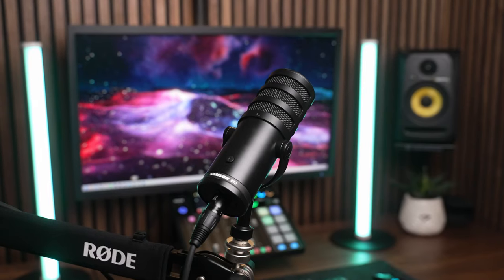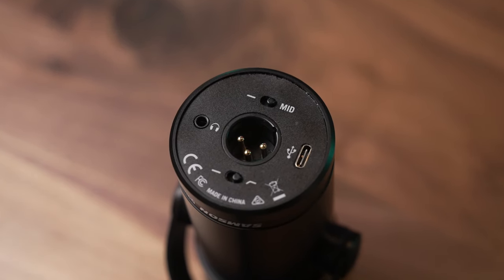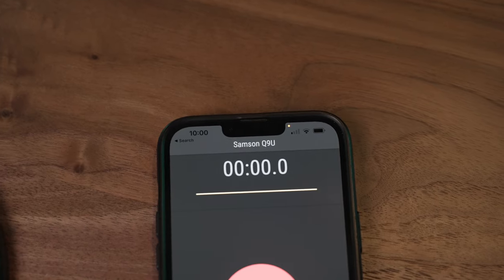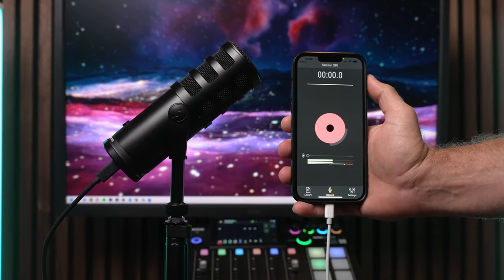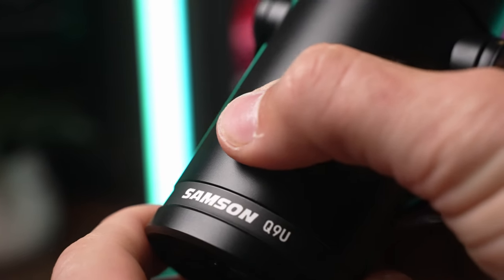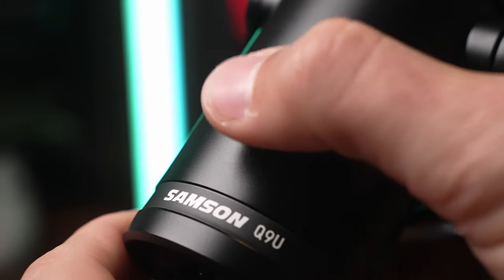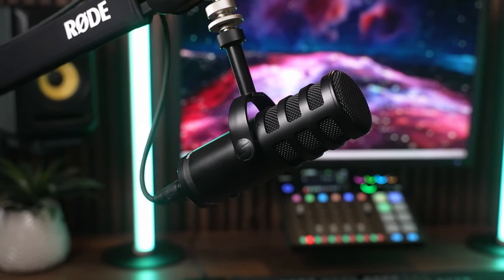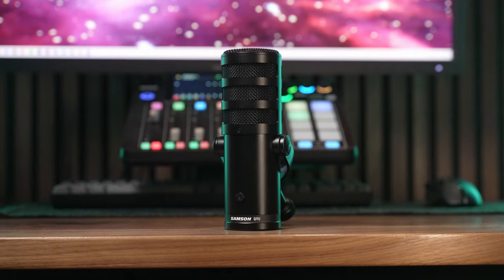Samson Q9U Review: The King of Budget XLR/USB Dynamic Microphones?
In this video I quickly review the Samson Q9U, a dynamic microphone that has both XLR and USB-C support.

The build quality, functionality, and sound quality are great for the price, so does that make this the king of budget XLR/USB dynamic microphones?

An often overlooked feature is that you can use both the XLR and USB outputs at the same time. That means you can record audio through the XLR output straight to your computer and stream high quality audio via USB-C to your mobile device simultaneously.

I think this is one of the most underrated budget microphones out there, but watch the video and listen to the audio examples, then leave a comment and let me know what you think!

Samson Q9U Dynamic XLR/USB Microphone